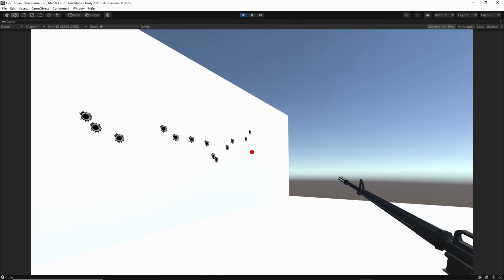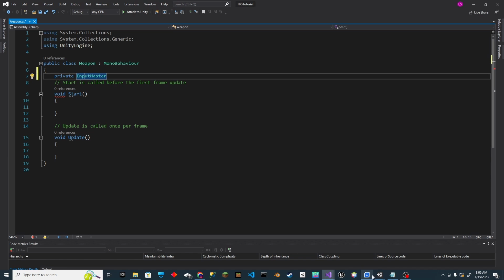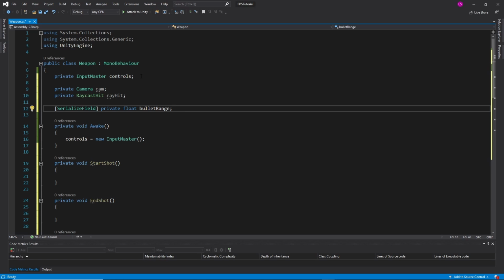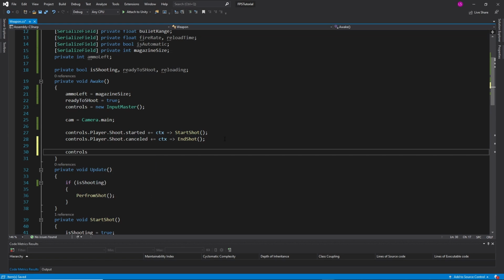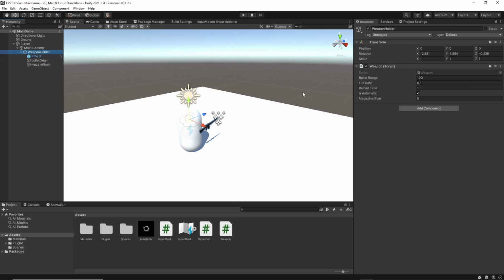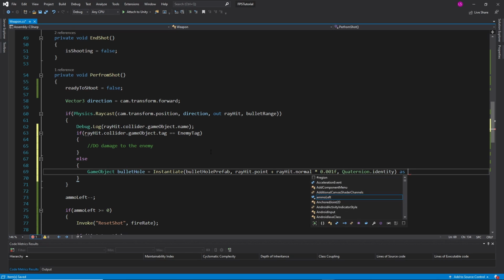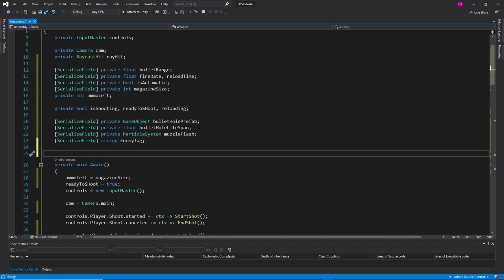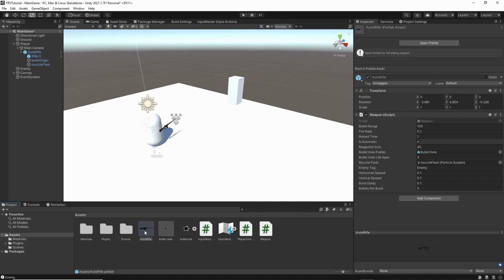Complete Unity Shooting System Tutorial for ANY Weapon! (New Input System)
Learn how to easily create a completely customizable shooting system for your guns in unity! With this tutorial you can create any gun you can think of with just one script. You will see how to create a muzzle flash, bullet hole graphic, bullet spread, optional burst fire, and fire rate all easily changed to your preference! This tutorial is good for beginner or even advanced projects.

Chapters
0:00 - Intro
0:33 - Editor Set Up
4:10 - The Basics
10:00 - Ammo and Reloading
14:50 - Bullet Holes and Muzzle Flash
22:00 - Bullet Spread and Burst Fire
26:00 - Closing Message